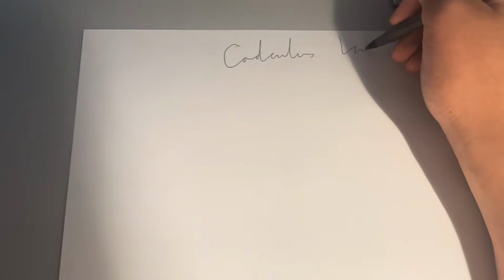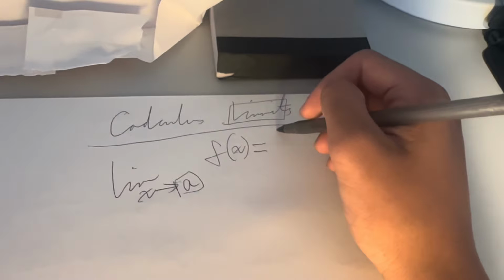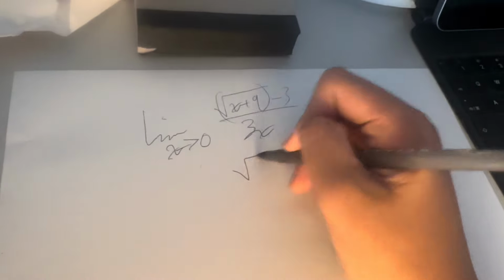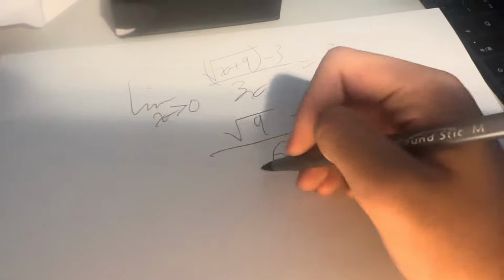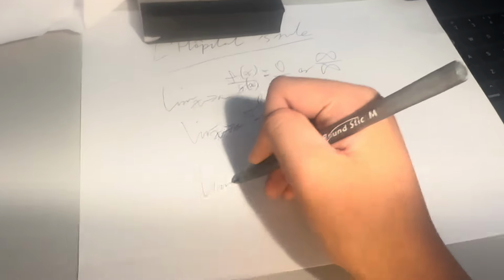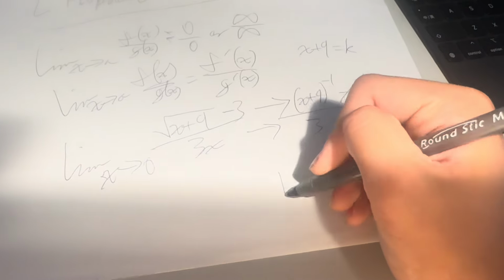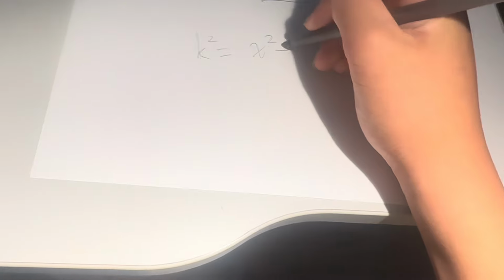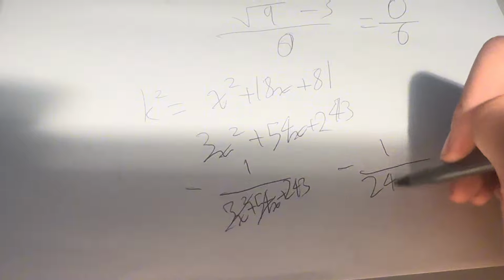Basic limits explained by me; Fire Udoka